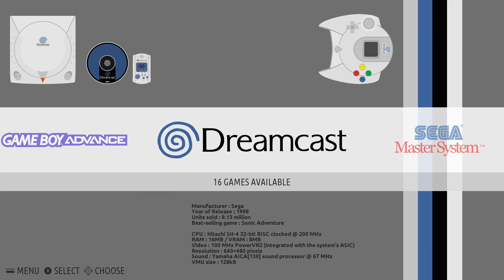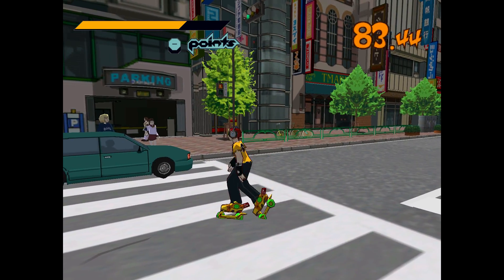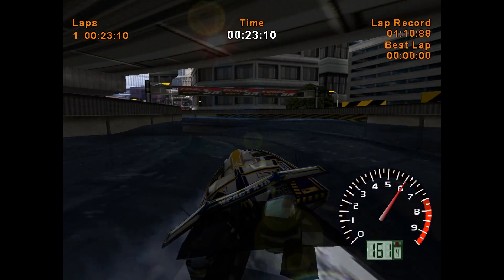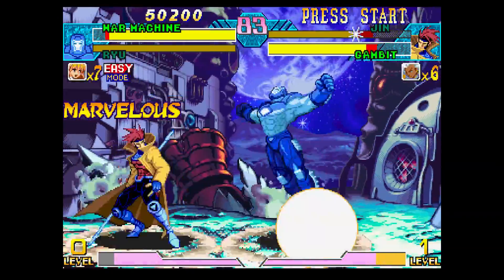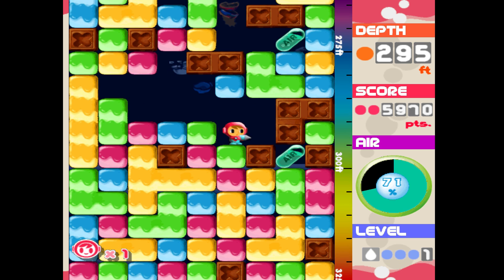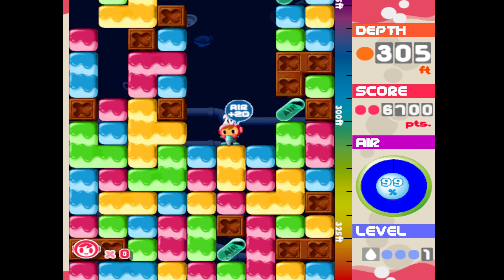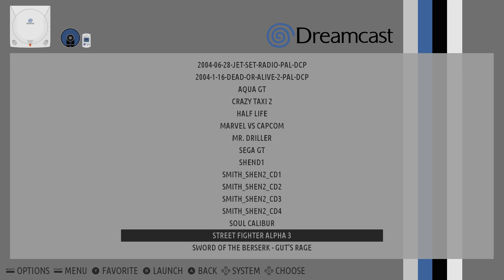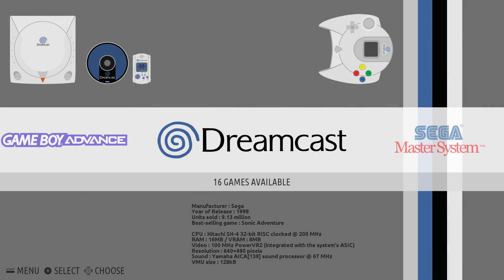Odroid XU4 Dreamcast Emulator 8 Games Tested With Recalbox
UPDATE!! Hardkernel supports each board for at least two years, they will be supporting the XU4 until 2018!

tested in this video

Or Amazon

Games Tested
1. Jet Set Radio - 1:12
2. Crazy Taxi 2 - Will not launch launch
3. Auqa GT - 3:17
4. Marvel Vs Capcom - 5:17
5 Mr Driller - 7:17
6 Sega GT - 8:17
7 Soul Caliber - 10:05
8 Sword Of the Berserk 13:03

▼NEED A RASPBERRY PI? GET ON ON AMAZON!